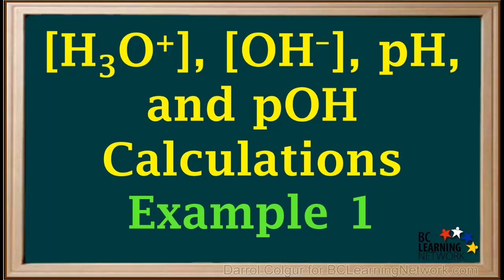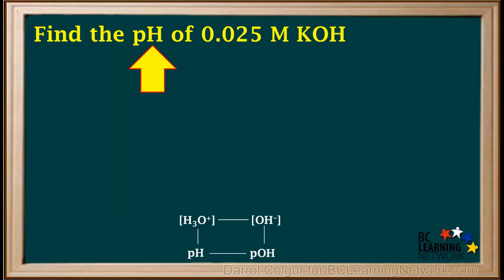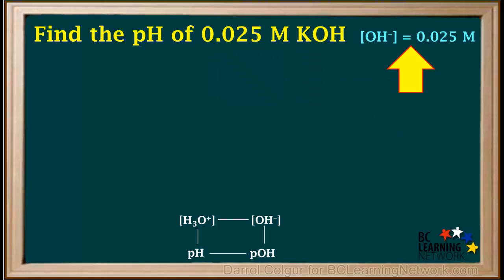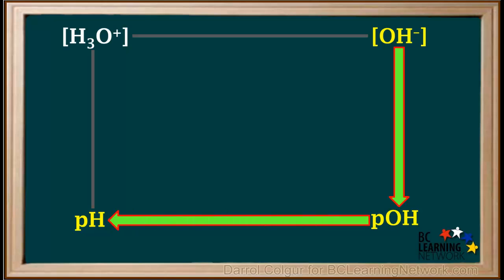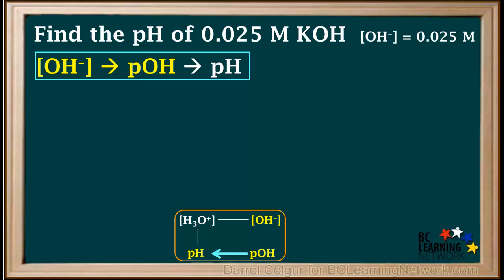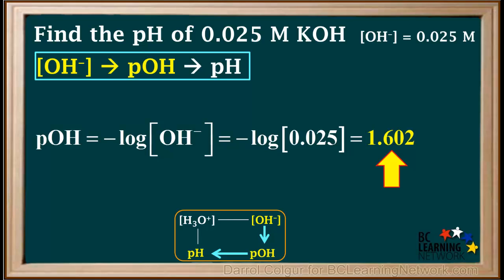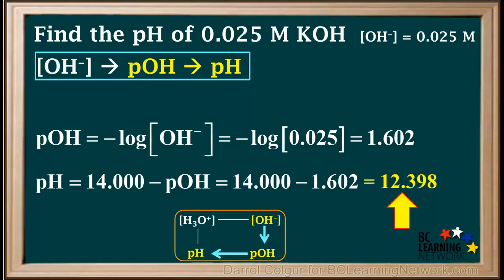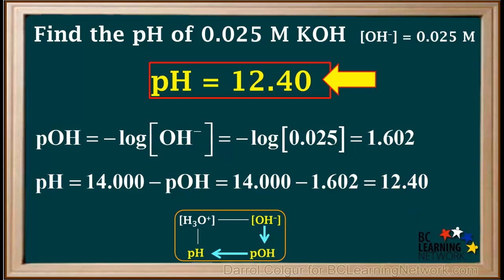WCLN - [H3O+], [OH--], pH, and pOH Calculations Example 1 - Chemistry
Outlines the equations and procedures used to find the pH of a strong base at 25°C, given its concentration.

0:03will be an example of the calculation questions involving these quantities
0:07remember this prayer can be used as a guide to help you come up with the plan
0:11to solve problems involving these quantities
0:13here's some believers we can use here's an example question
0:18rest to find the pH 2.0 25 molar Kaylee
0:22Kooh is a strong base which dissociates completely
0:26into 1k plus I am and 108 minus I so the hydroxide ion concentration in points
0:32you know 25 monarchy wage
0:34his point zero to five more will make a note of that here
0:38so we have the hydroxide and concentration
0:41and we want to find the pH
0:44we could go from hydroxide ion concentration to idoney mine
0:47concentration
0:492 p-8
0:51or from hydroxide ion concentration to PO wage
0:54and then to pH
0:57point from concentration hydroxide to peel away
1:01pH is the way we'll do it here
1:04here's the problem to gain along with the plan we came up with
1:09we start by converting hydroxide ion concentration to PO wait
1:14P oooh because the negative log data hydroxide I
1:17concentration
1:19which is the negative blog the point 025
1:22which comes out to 1.60 to you for carrying one actor significant figure
1:27into we get to the last calculation
1:30in the second step at this problem we convert from PO /h2 P H
1:36we use the form into pH because 14 minus PO age
1:40which is 14 -1.6 Year to you
1:43which equals 12.39 aid however
1:47looking back at the original given concentration it was two significant
1:51figures
1:52so 12.39 a needs to be rounded to two decimal places
1:57which comes out to 12.40
2:00so the final answer is PA to depict
2:0312.40 pa2 12.40
2:07is a reasonable pH value for strong base Lake Keowee
2:11I'm